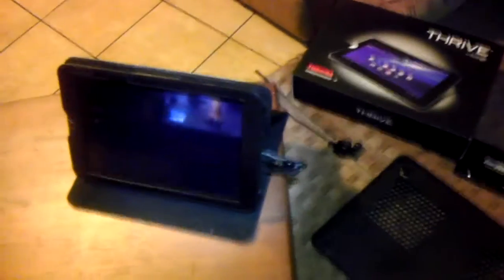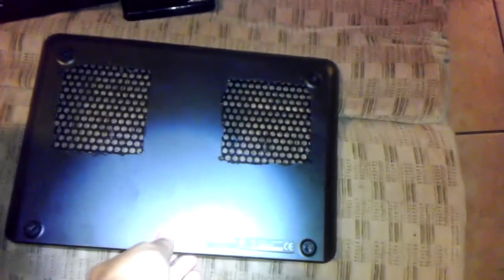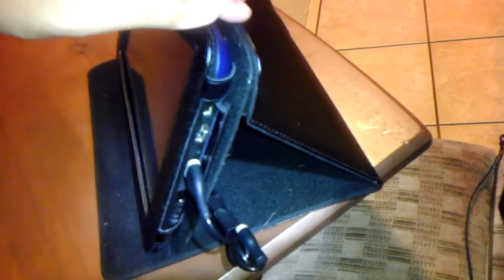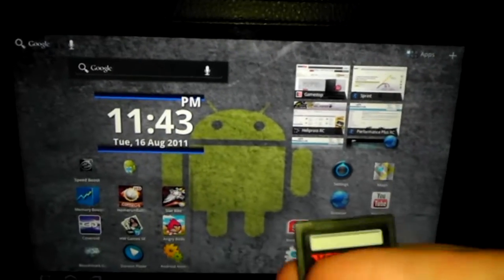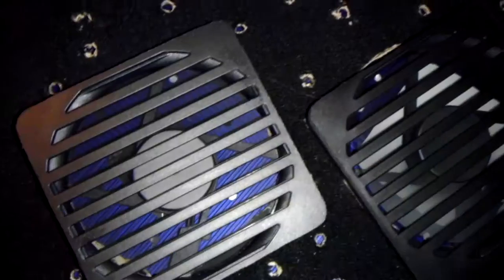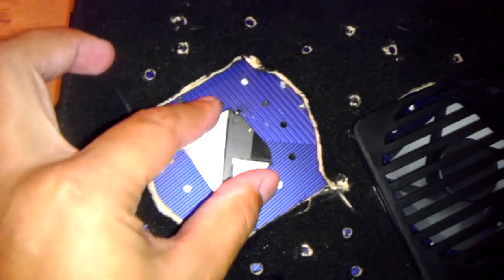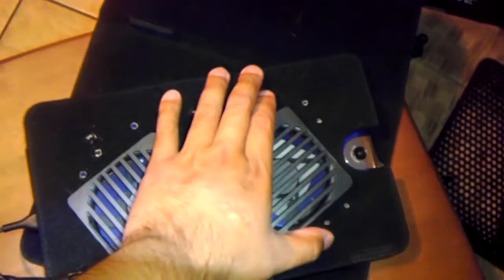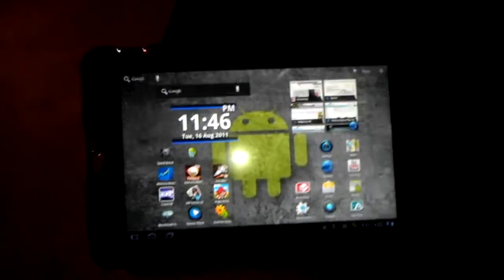Tablet cooling fan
I was getting tired of my tablets overheating, especially the battery so I created a solution!  You can do this with all of your tablets, somehow.